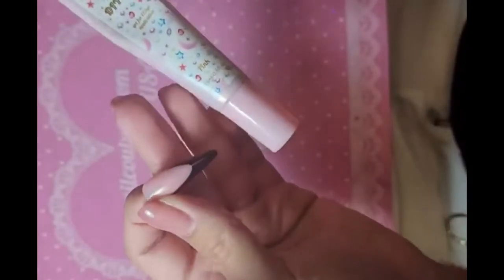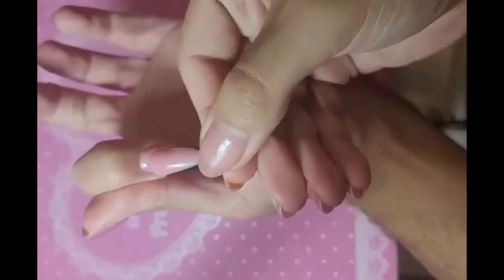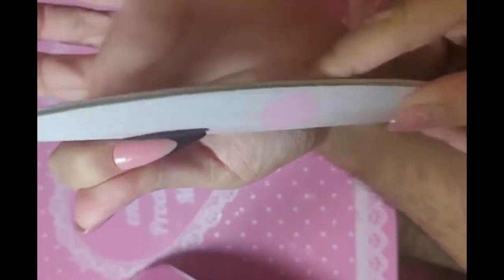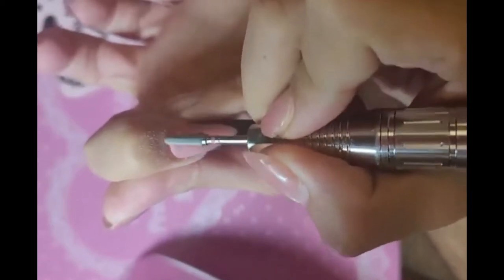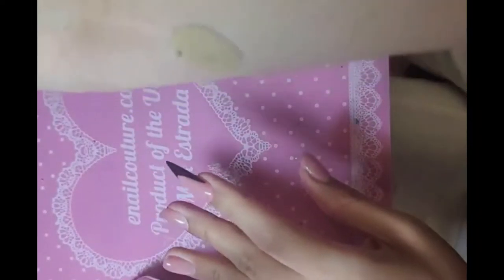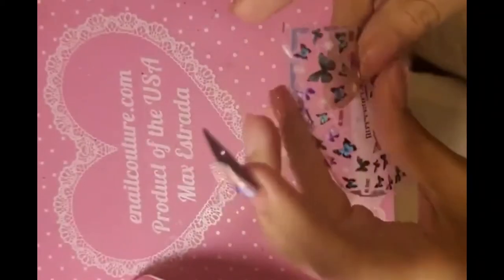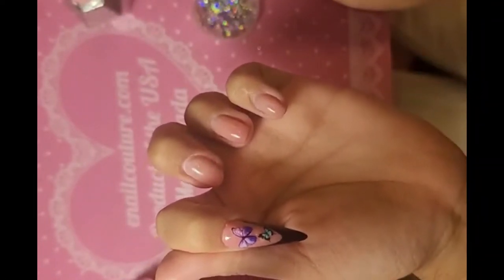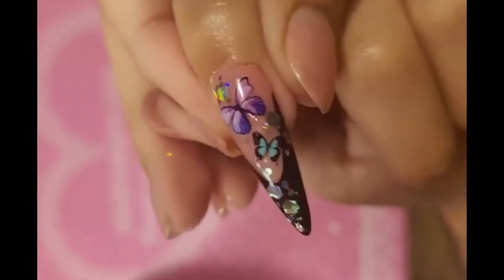123go black FRENCH demo and butterfly sticker demo - Max Estrada